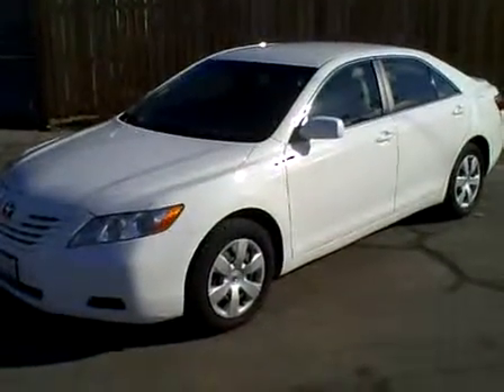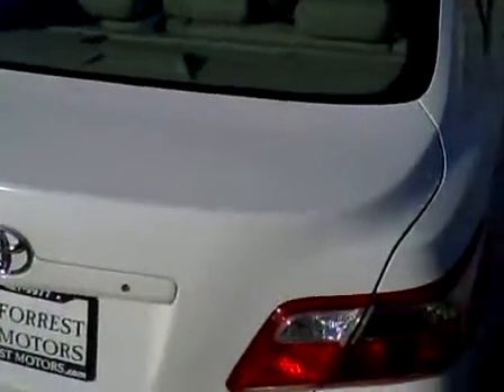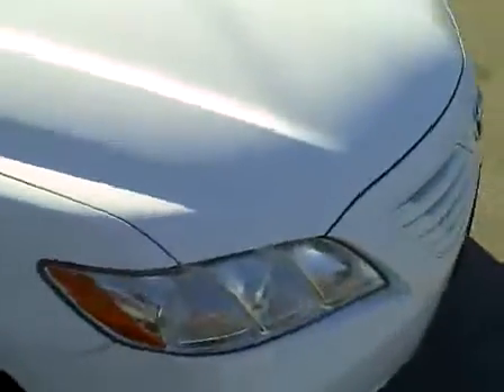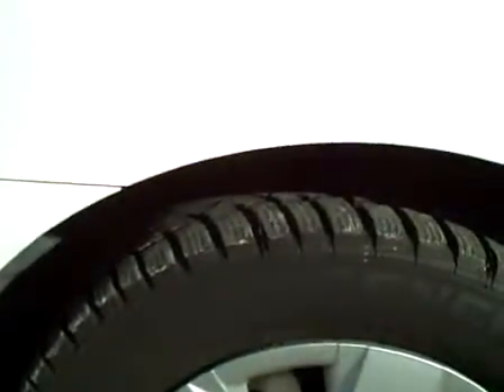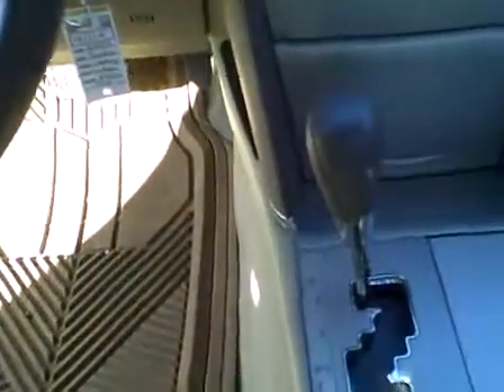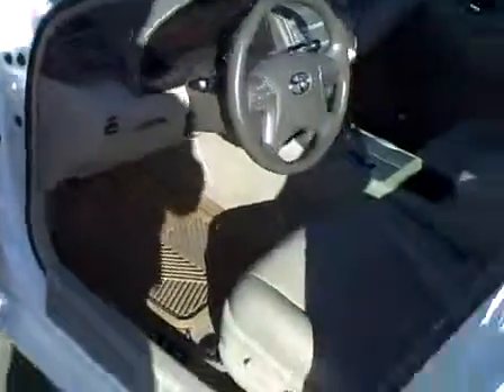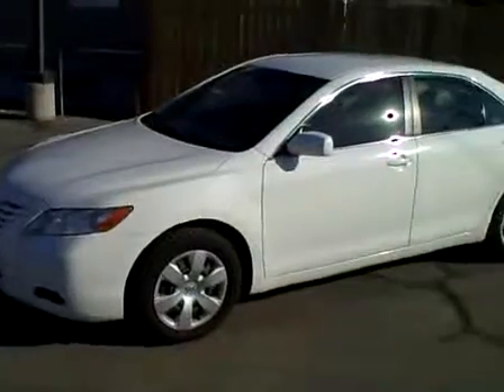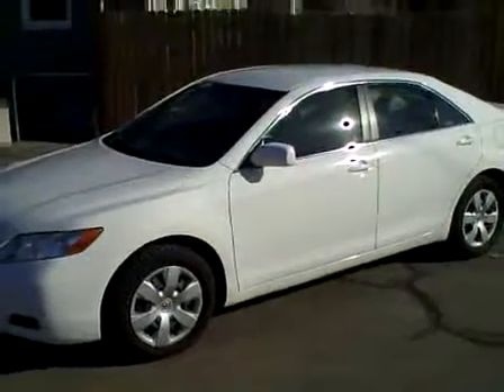4111A - 2007 Toyota Camry LE White 72k